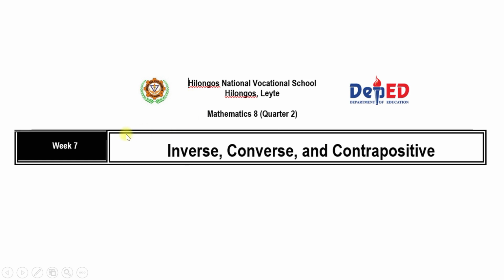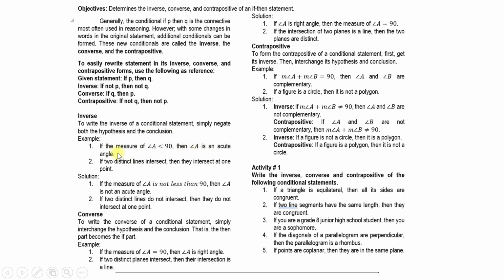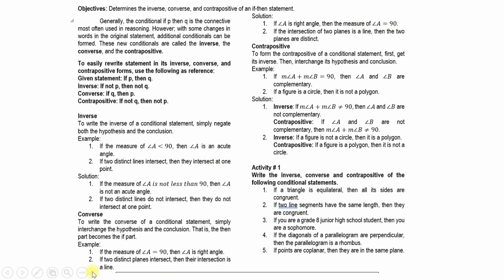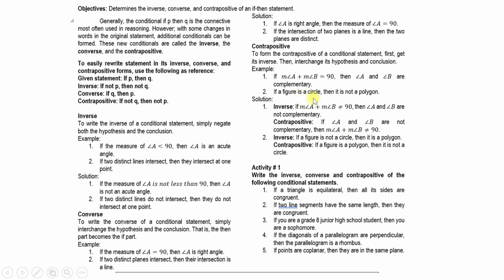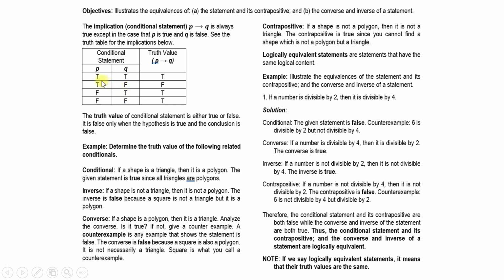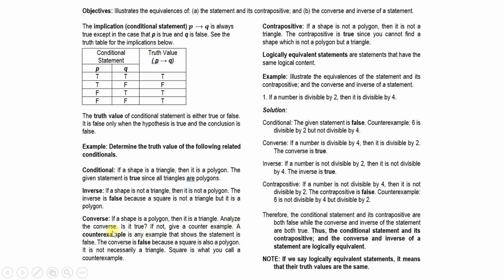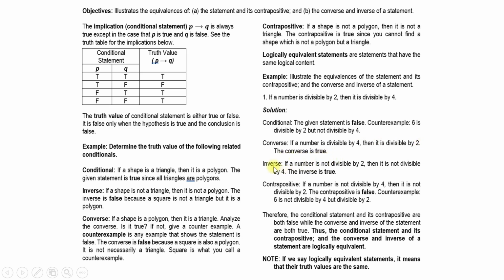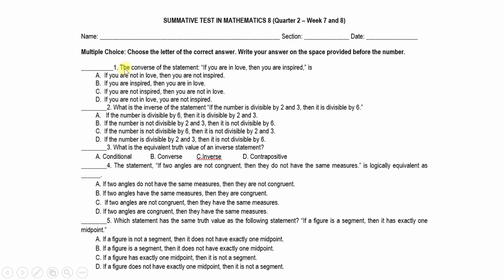QUARTER 2 - WEEK 7 & WEEK 8 - 8 MATHEMATICS 2021| (totoytoldo)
(totoytoldo)